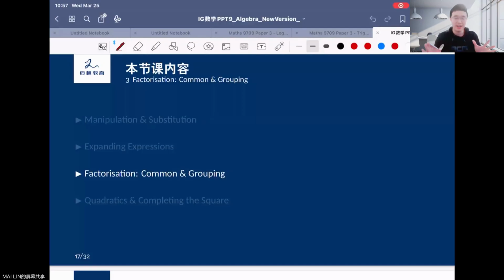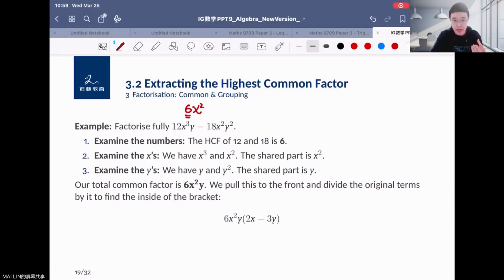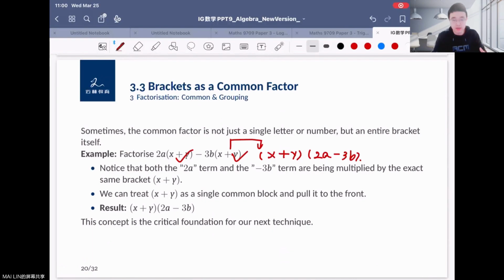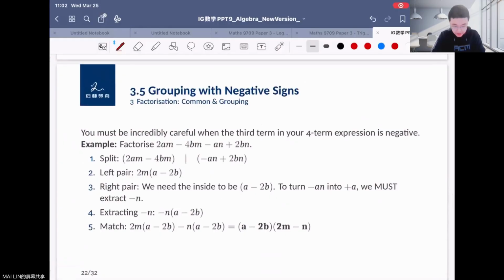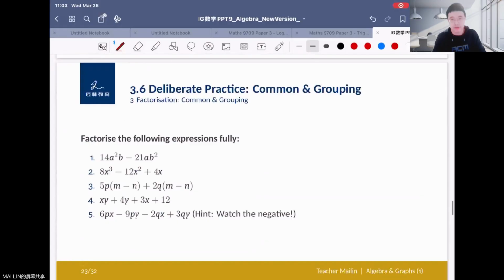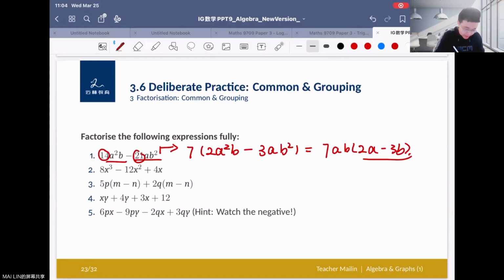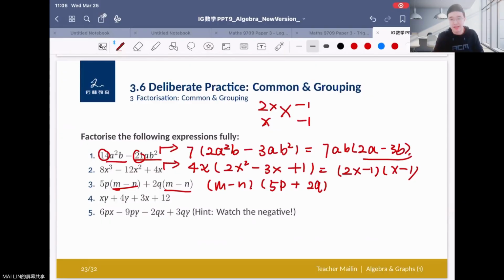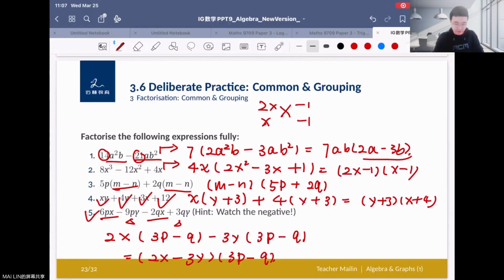IGCSE Maths 0580 | Factorisation Explained – Common Factor & Grouping | From Zero to A★ with Mai Lin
In this lesson, we focus on one of the most important algebra skills in IGCSE Mathematics 0580 — factorisation, specifically using common factors and grouping methods.

Factorisation is the reverse of expanding brackets and is essential for solving equations, simplifying expressions, and working with higher-level algebra topics.
Many students find factorisation difficult at first, but with the right structure, it becomes a clear and logical process.

This video teaches you how to factorise expressions step by step, helping you build strong algebra foundations and avoid common mistakes in exams.

📘 What You’ll Learn:

What factorisation means in algebra
Finding and taking out the highest common factor (HCF)
Factorising simple expressions using a common factor
Factorising by grouping terms step by step
Recognising patterns in algebraic expressions
Checking your answers by expanding back
Common IGCSE exam traps in factorisation
Clear strategies for Paper 1 & Paper 2

💡 Mai Lin’s Tip:
“Always look for the common factor first.”
This simple habit will save you time and prevent many mistakes.

⚡ Why This Matters:
Factorisation is a core algebra skill that appears throughout the IGCSE 0580 syllabus.
It is essential for:

Solving linear and quadratic equations
Simplifying algebraic expressions
Working with functions and graphs

Mastering factorisation will make many later topics much easier and help you secure high marks in exams.

📚 Practice & Revision Links:
👉 BBC Bitesize – Factorisation: